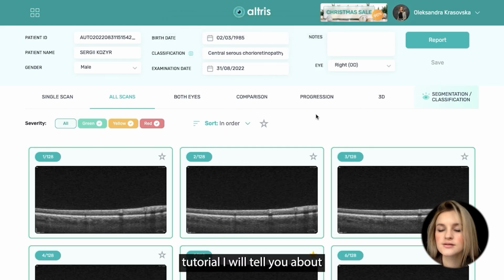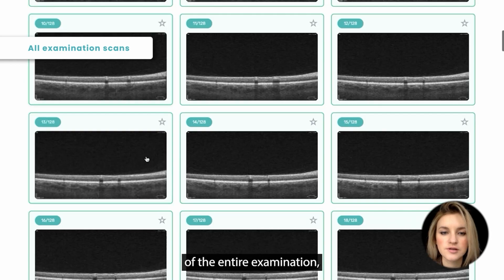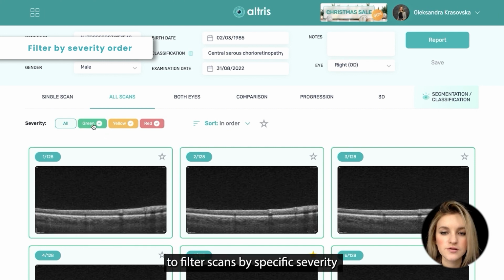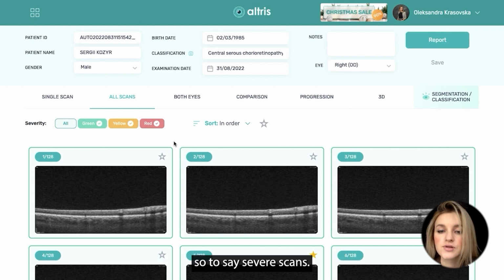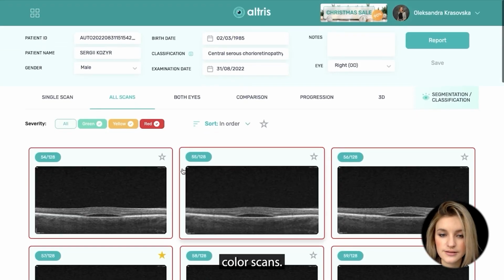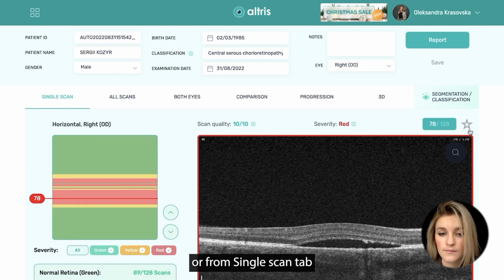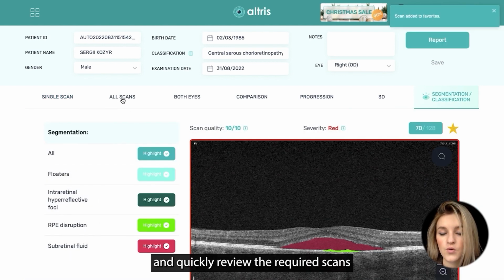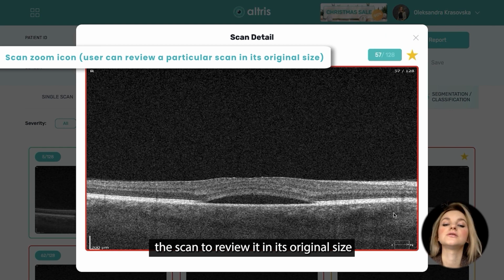All Scans tab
This tutorial is about the All Scans tab.

In this tab you can see all scans of the entire examination, you can look through them and select those you would most like to review.

There is an option to filter scans by specific severity or sort them from High-Low and Low-High severity

Let's say you would like to filter scans by red severity and pay attention only to the most so to say severe scans. It can be done easily like this by selecting only marked red color scans.

You can add particular scans to the Favorites from here or from the Single tab or Segmentation/Classification tab and quickly review the required scans in Favorites.
Also, you can see Scans numeration and it's possible to zoom the scan to review it in its original size.

If you want to get registered at the Altris AI web platform, here is the